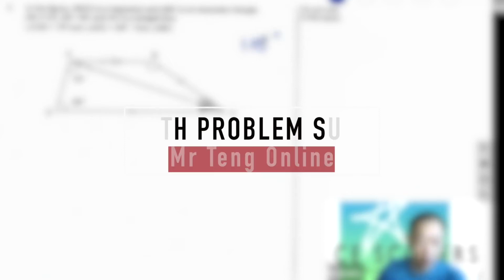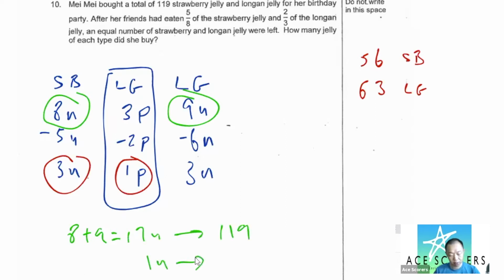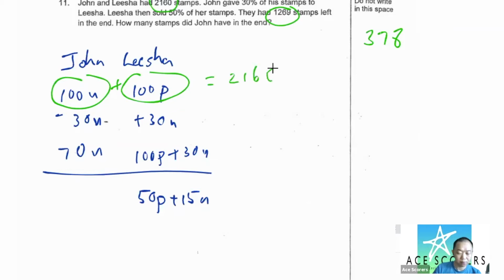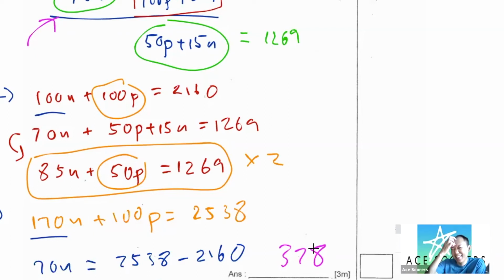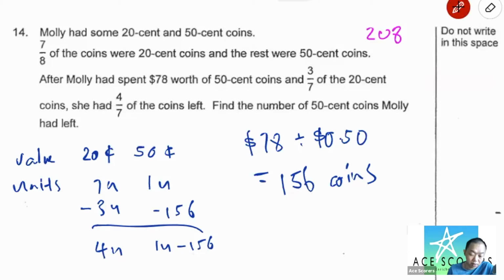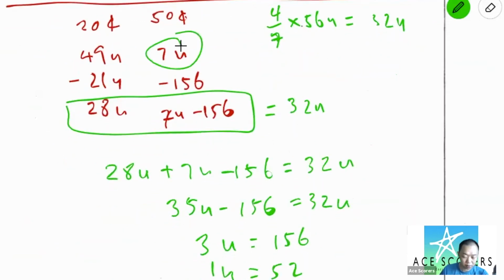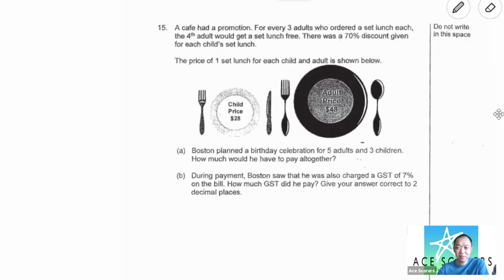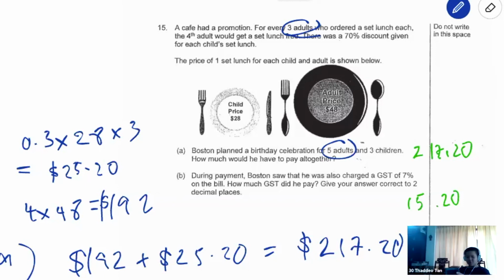PSLE Math 2020 - 5 Math problem sums with Mr Teng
Just heard from the news that tuition centres to remain close for month of June...so it makes these videos more important.

Watch and learn! FREE. No joining fee. No need email. No Spam.

Just watch.

In this video, Mr Teng goes through

1. Angles
2. Before and After
3. Percentage
4. Value and Units
5. Percentage

Last part of video the students show off their "artistic talent" on the screen.

Haha have fun!